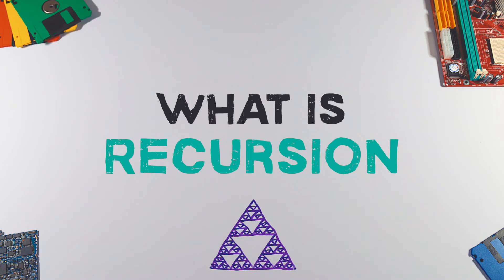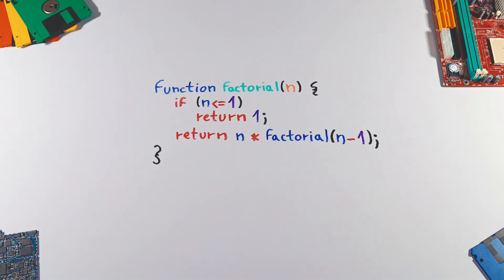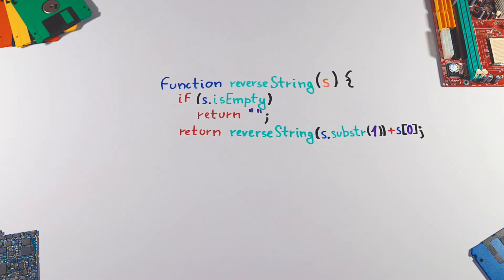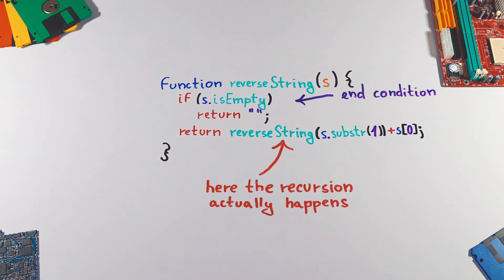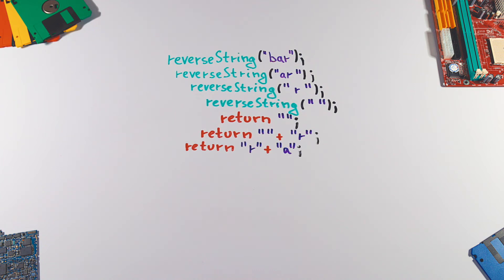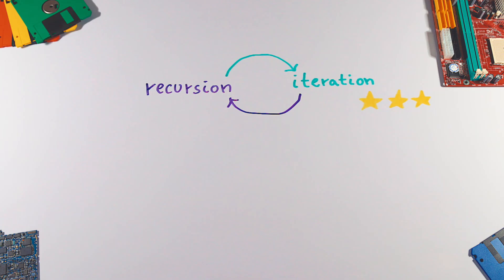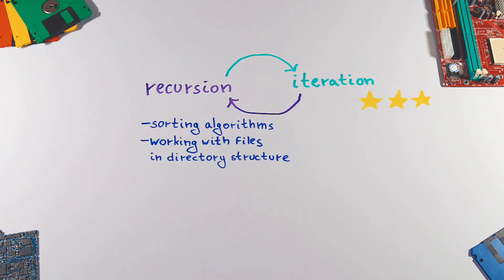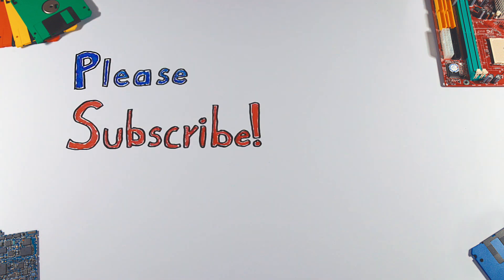What Is Recursion - Recursion Explained In 3 Minutes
Recursion is a fundamental technique of Computer Science, which can be applied to solve many types of problems.
Recursion can be applied whenever a problem can be solved by dividing it into smaller problems, that can use the same algorithm for solving them. Here's how it works.